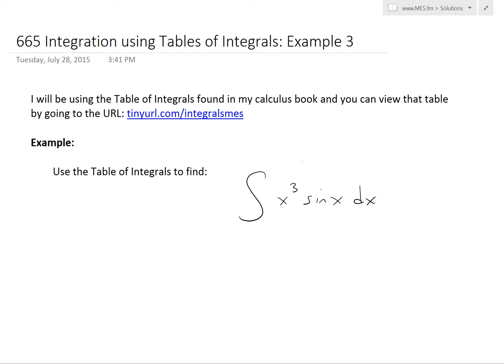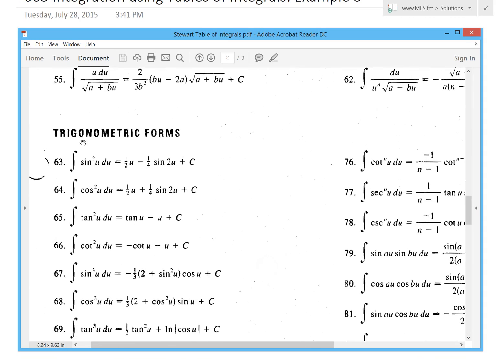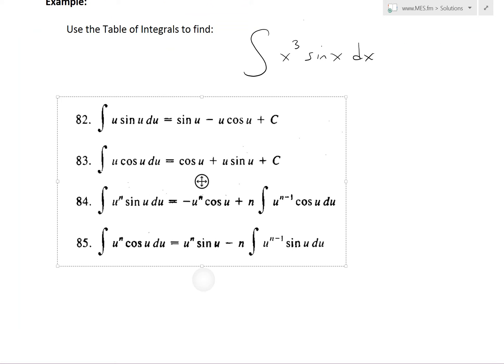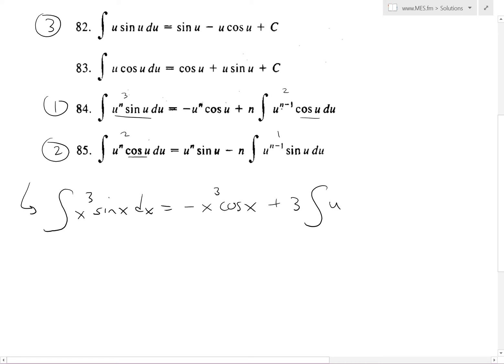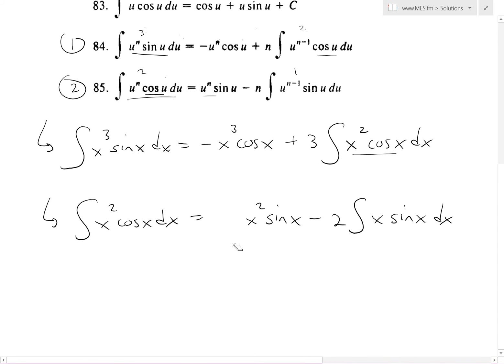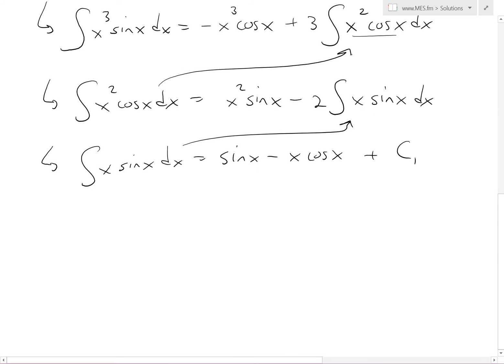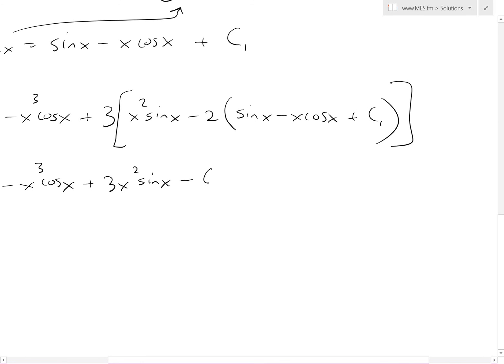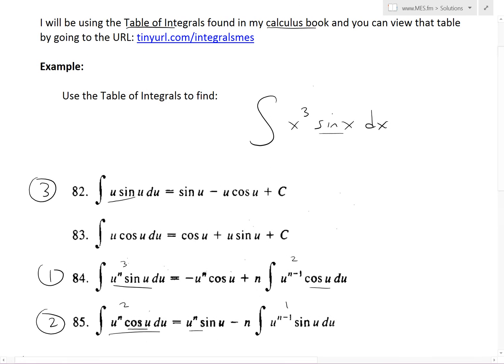Integration using Tables of Integrals: Example 3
In this video I go over another example on using tables for integrals and go over the integral of the function x^3*sin(x). In this example I show that sometimes the exact formula can not be found in a table but their are ways of simplifying the integral using another integral formula. The integral of this example involves using the trigonometric integral reduction formula to reduce the power of the x^3 until we get the function x*sin(x) in which we can use the formula #82 in the Table of Integrals found to finally solve the integral.